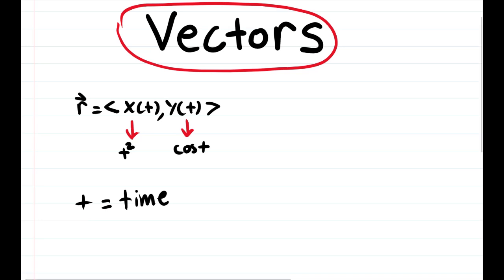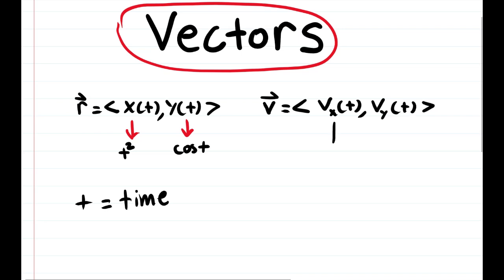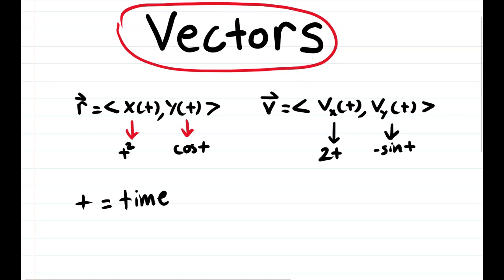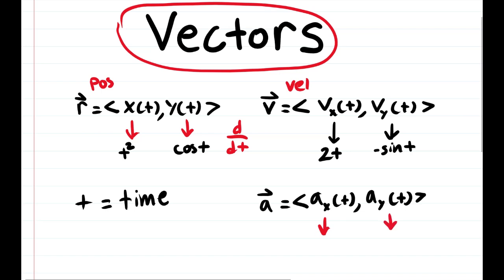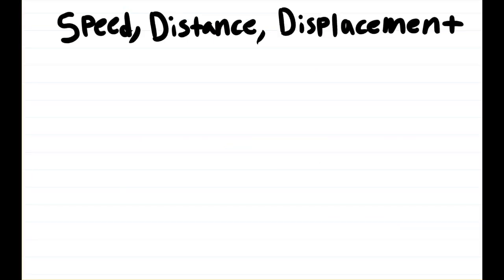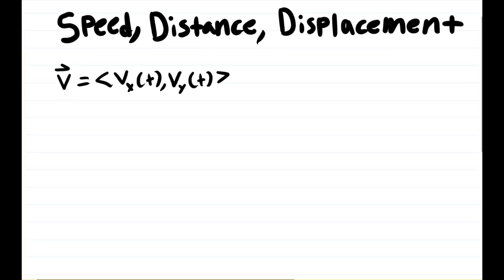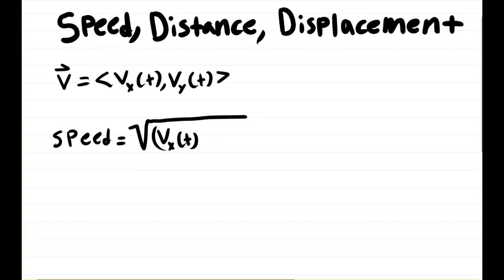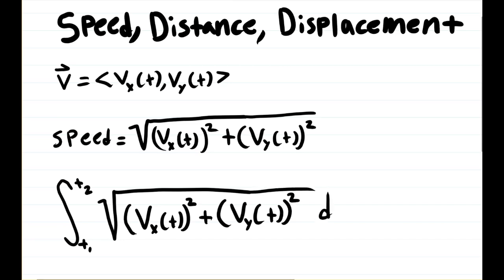When Calculus Meets Time and Motion: Vector Valued Functions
Learn about the applications of speed, velocity, acceleration, and displacement in calculus. Integrate and differentiate with respect to time. Tie calculus with physics.